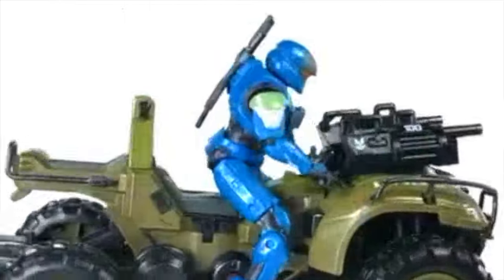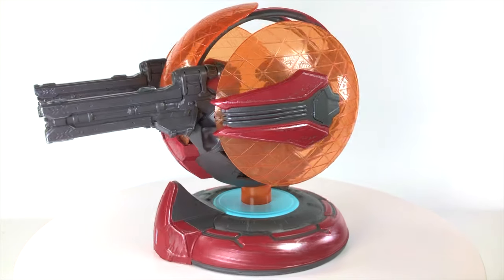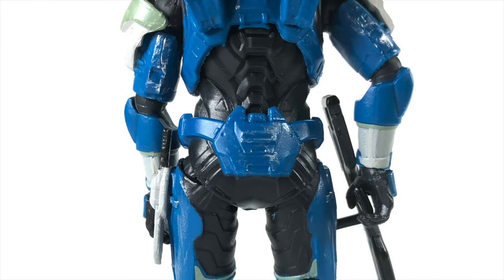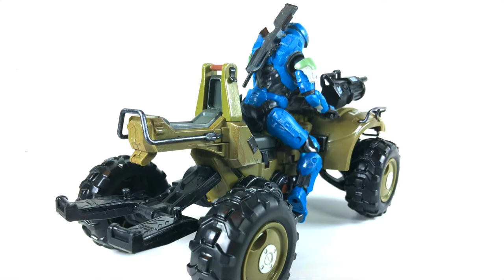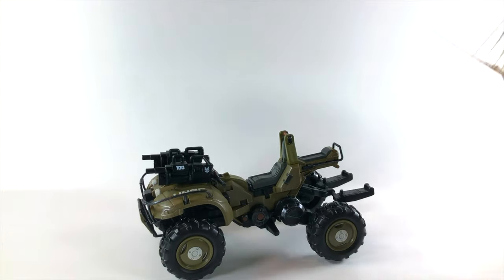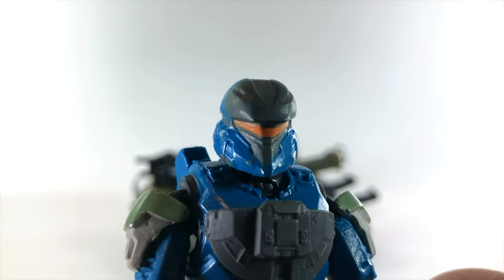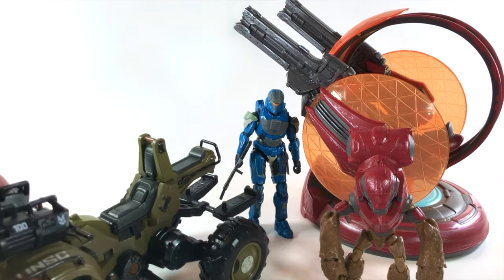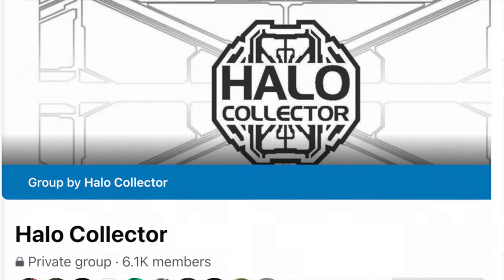The UNSC Gungoose is AWESOME! Jazware World of Halo Unboxing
Storming into the battlefield is the new Halo Infinite Spartan Celox riding the UNSC Gungoose!

🔥 Thanks SO much to Kevin at Halo Collector for this AWESOME footage!

Jazware is absolutely KILLING it right now folks! Their World of Halo scale perfectly utilises the 3.75" size with incredible vehicles galore leading into fall 2021!

Would you pick up this Jazware World of Halo UNSC Gungoose?

Simon Key
11E Cherish Court
Discovery Bay
Hong Kong